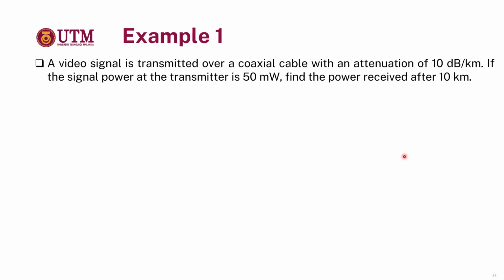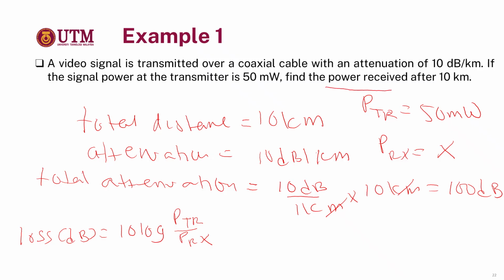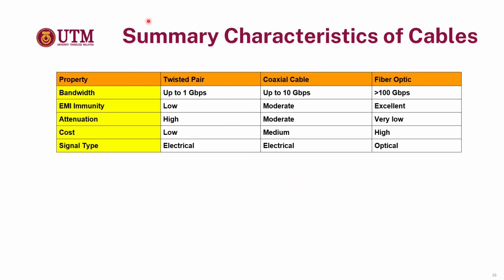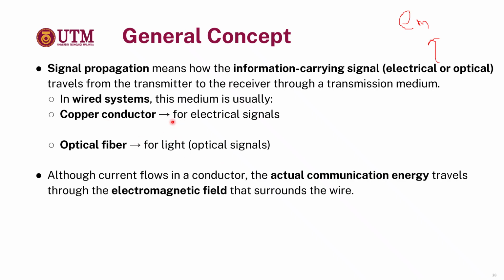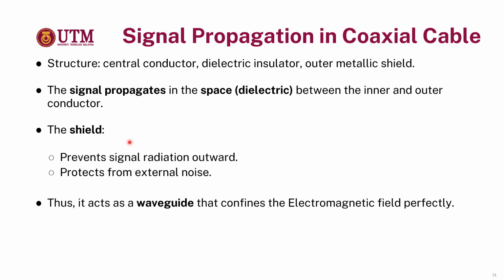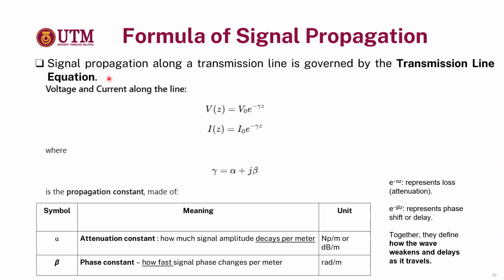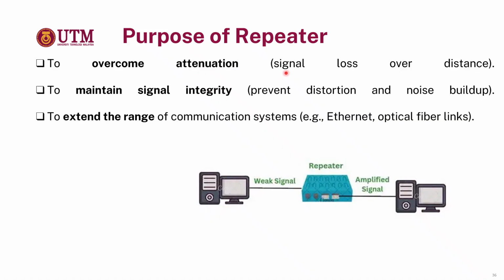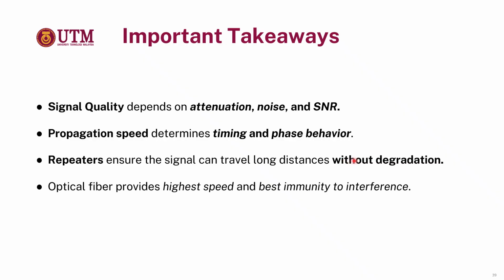SKEB 3533 WEEK 6 Wired Communication Part 2